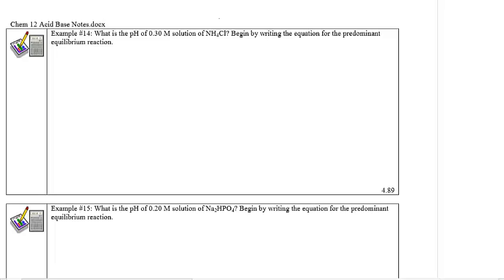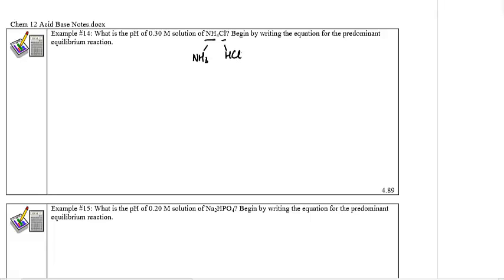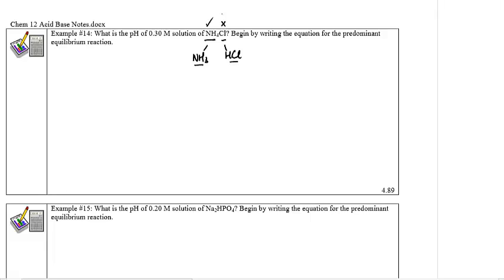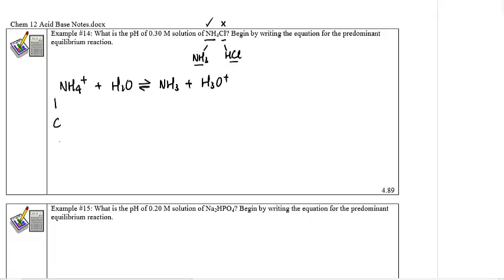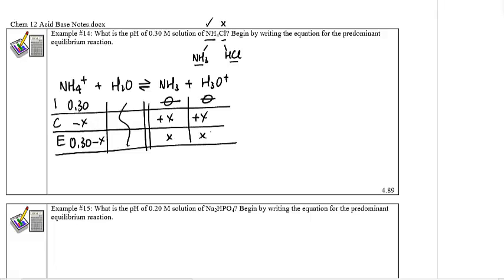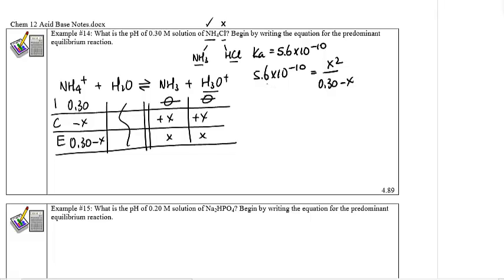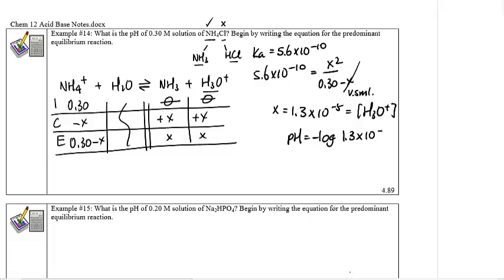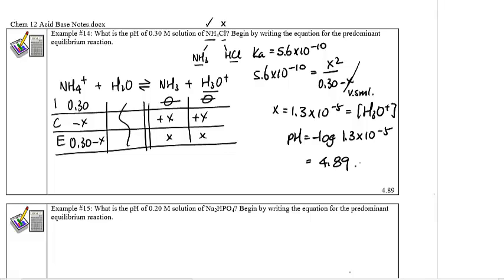Hydrolysis 4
Further calculation example of the pH of a solution after a certain salt has been dissolved in it.